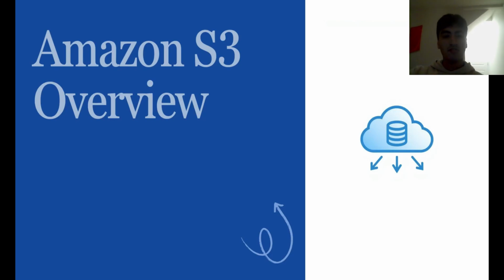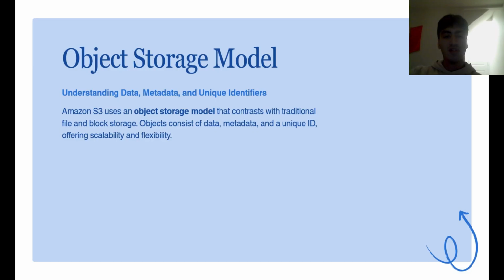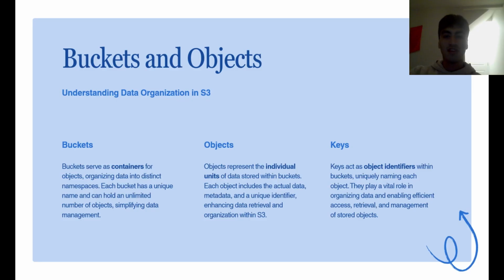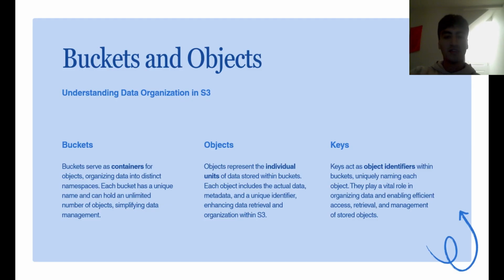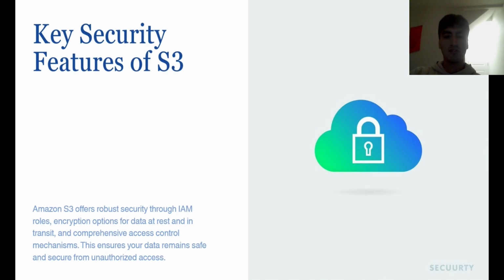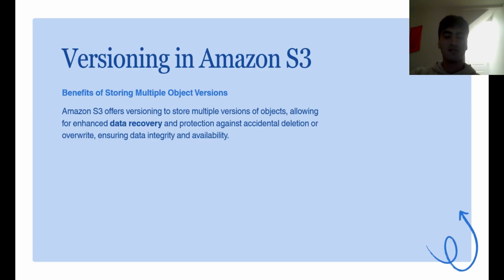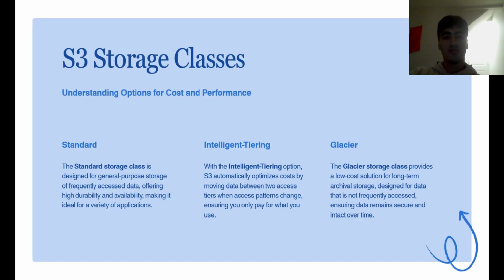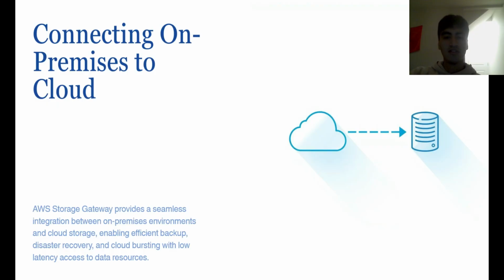AWS S3 Fundamentals Explained | Buckets, Objects, Security, Versioning & Storage Classes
In this video, I explain the foundational concepts of Amazon S3 (Simple Storage Service) and how object storage works in AWS.

This walkthrough covers the theory and architecture behind S3, helping build a strong understanding of cloud storage for the AWS Cloud Practitioner and AWS Developer Associate certifications.

In this video you’ll learn:

• What Amazon S3 is and why object storage matters
• Buckets vs Objects
• How S3 Security works with IAM and encryption
• Static website hosting with S3
• Versioning and file recovery
• Cross-region replication and disaster recovery
• Storage classes and cost optimization
• Storage Gateway and hybrid cloud integration

This video is part of my coursework and hands-on projects in the Computer Information Systems program at Concordia University Chicago.

If you’re learning AWS or cloud computing, this video will help you understand S3 from the ground up.